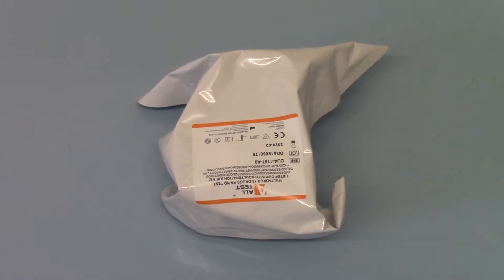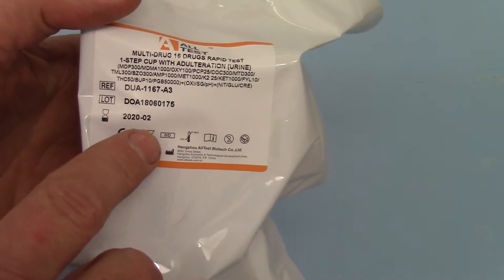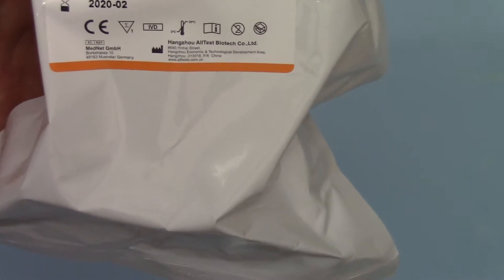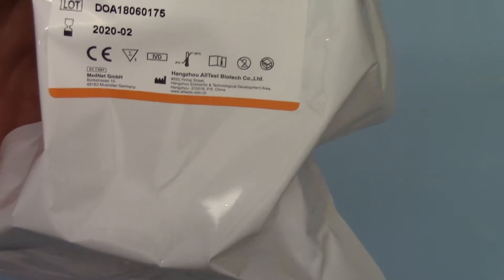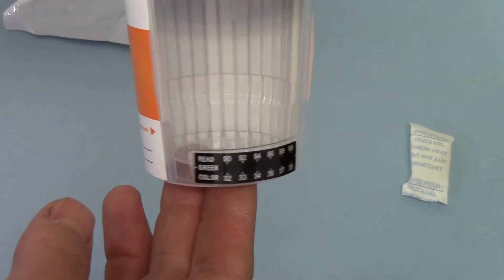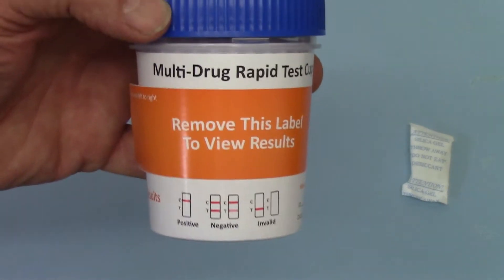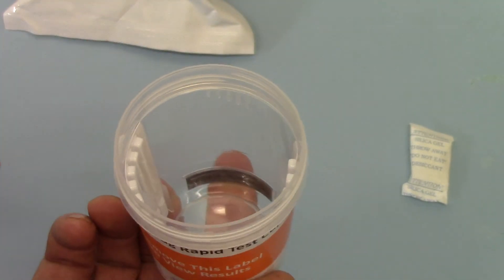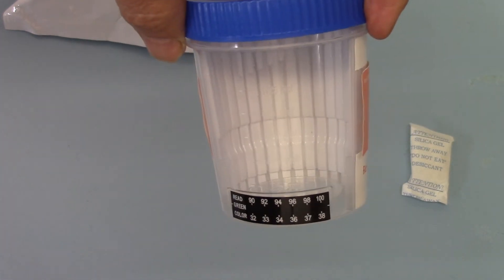How to screen for 16 commonly abused drugs in a single test part 1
information on the Behemoth 16 drug cup drug testing kit with product demonstration and test result interpretation advice.